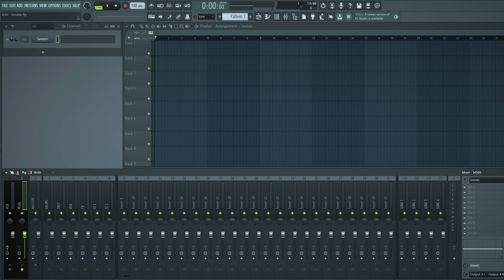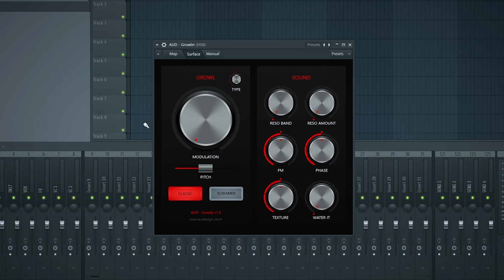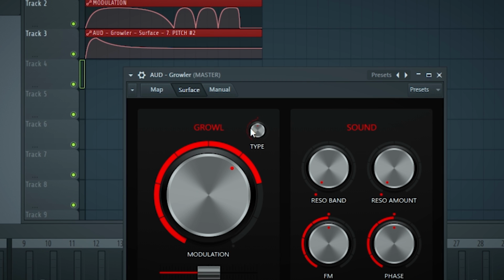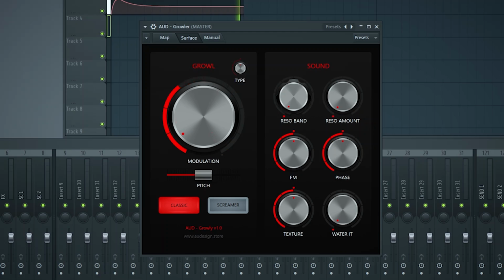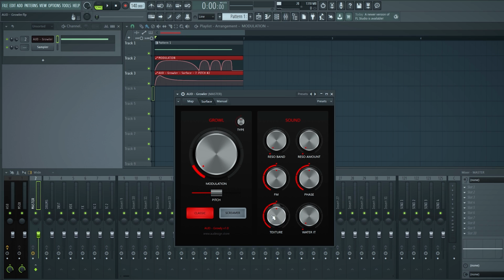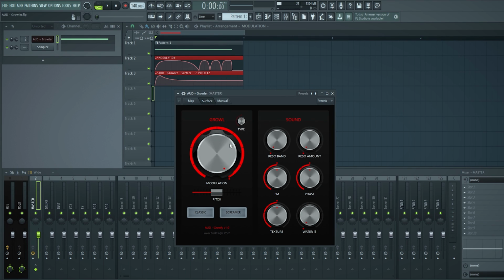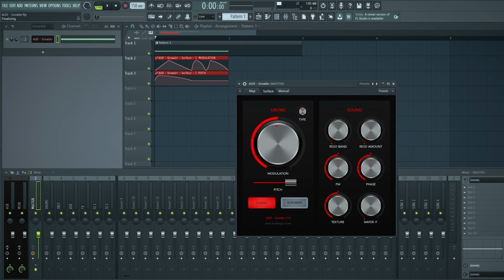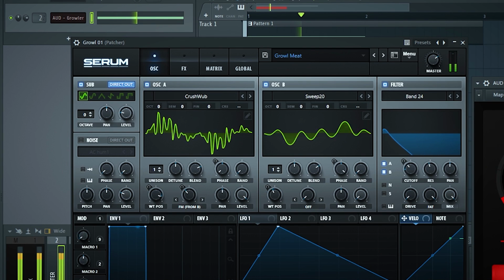How to make INSANE GROWLS with GROWLER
Available now for FL Studio, Ableton Live 11 & Logic Pro X
Get your copy now at audesign.store